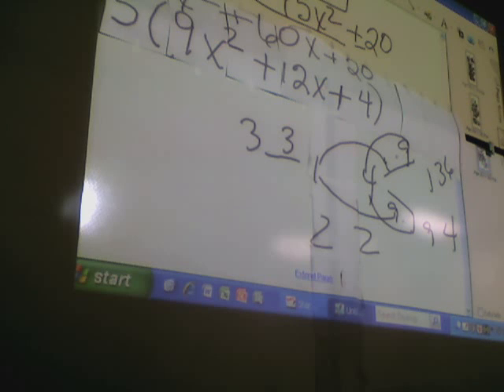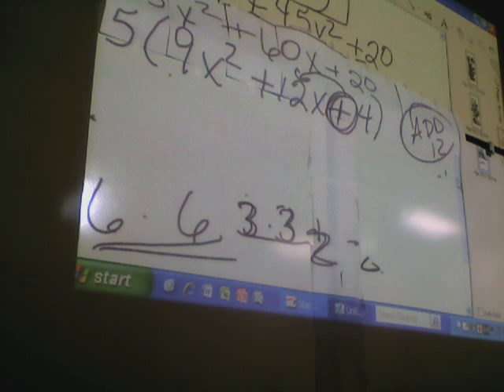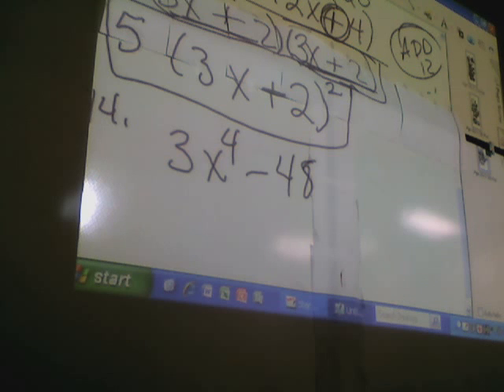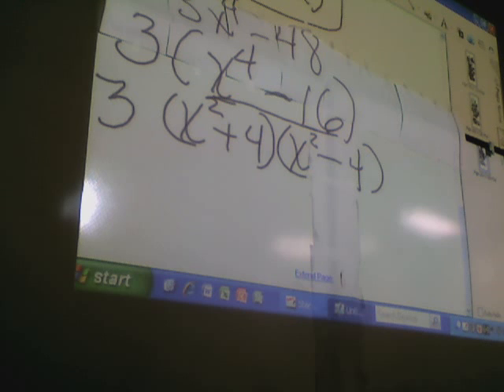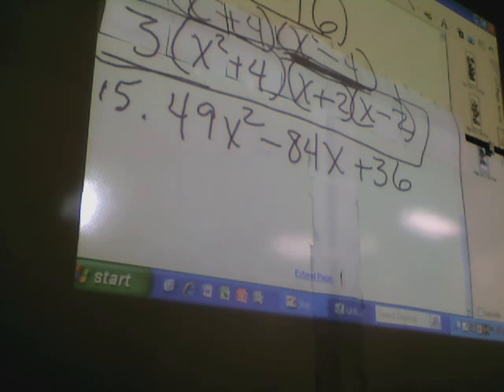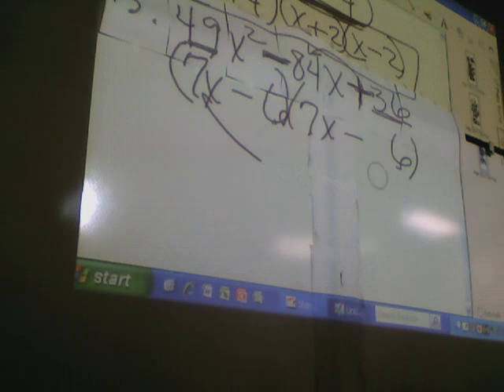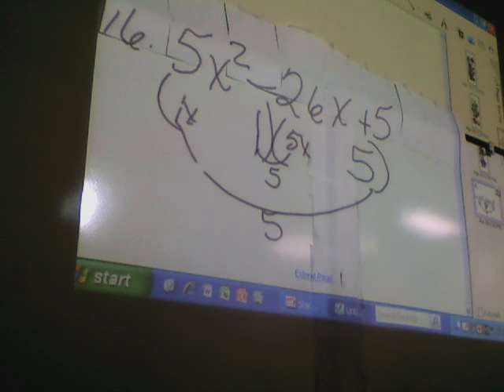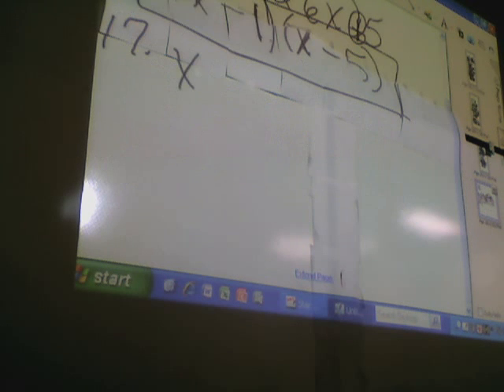112 Ch 5 Rev Part 4.wmv